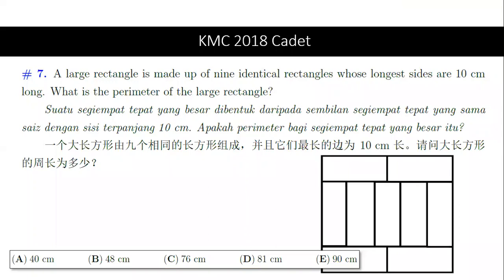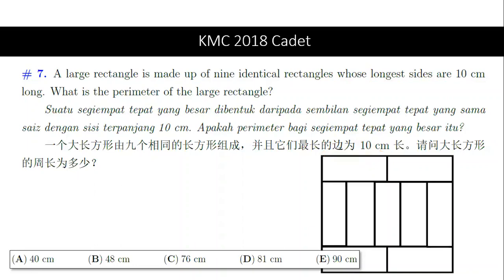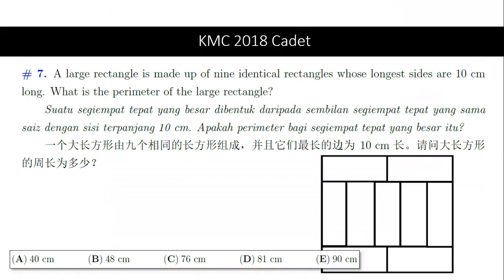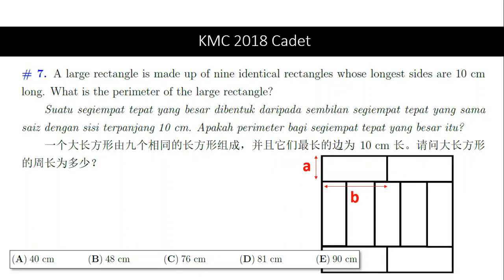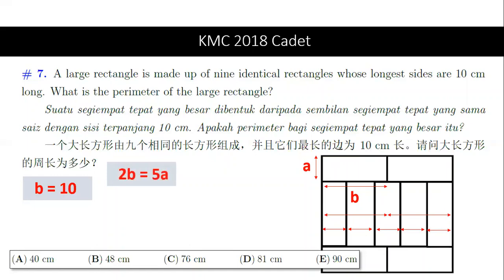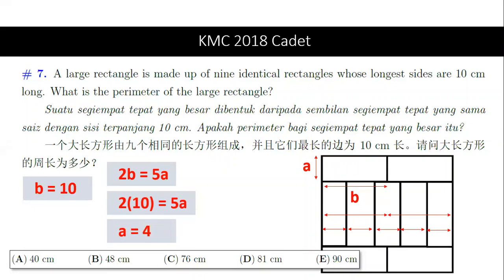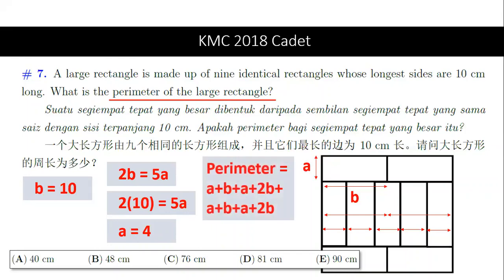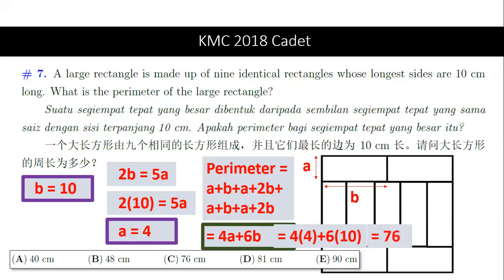KMC Malaysia 2018 CADET #7 Solution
Solution for Kangaroo Mathematics Competition (KMC) Malaysia 2018 CADET Question #7 by using REPRESENTATION with detailed explanation.
SASMO and KMC Intensive Class also provided!